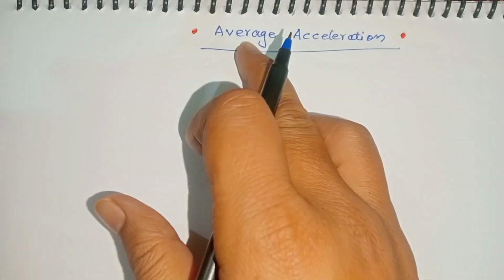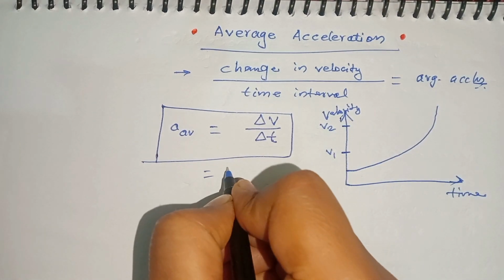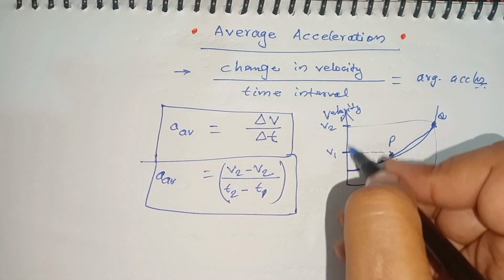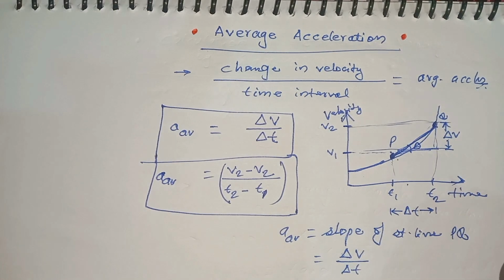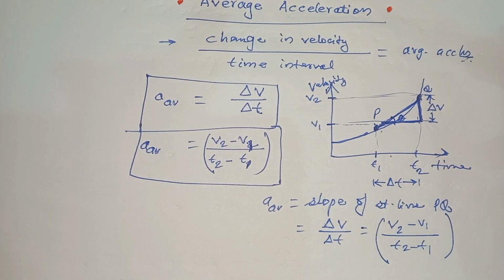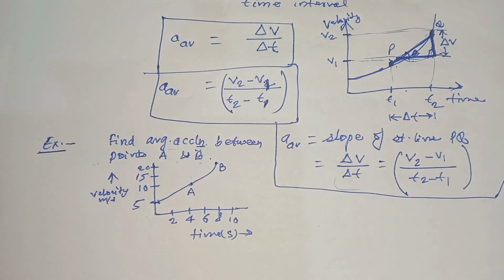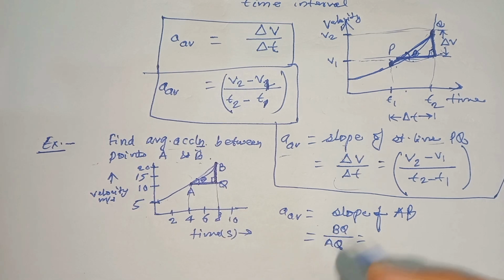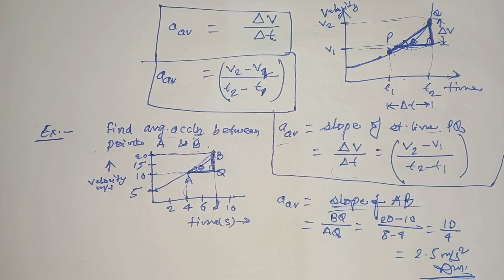"How to Calculate Average Acceleration: Physics Basics Explained"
Video Title: "How to Calculate Average Acceleration: Physics Basics Explained"
What is the average acceleration formula?
What is average acceleration and instantaneous acceleration?
What is the formula for acceleration Class 11?

"Learn all about average acceleration in this quick physics guide! Discover the formula, real-world examples, and how to calculate it step-by-step. Perfect for students, science enthusiasts, or anyone curious about motion. Watch now to master average acceleration, boost your physics skills, and ace your exams!

"Learn about average acceleration in physics, including its formula, calculation, and real-world applications. Understand how to determine the rate of change of velocity over time with examples and equations. Perfect for students and enthusiasts exploring kinematics and motion concepts."
"Unlock the secrets of average acceleration in this concise physics tutorial! Learn how to calculate average acceleration, understand its formula, and explore real-world examples like a bike speeding up or a plane taking off. Ideal for students, educators, or physics fans looking to grasp this key motion concept. With step-by-step explanations, simple visuals, and practical applications, we make average acceleration easy to understand.